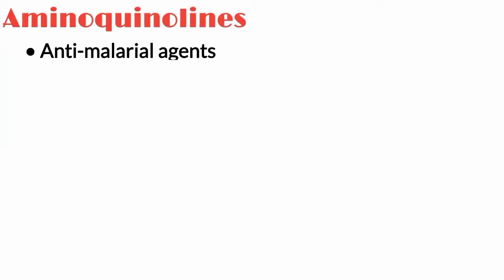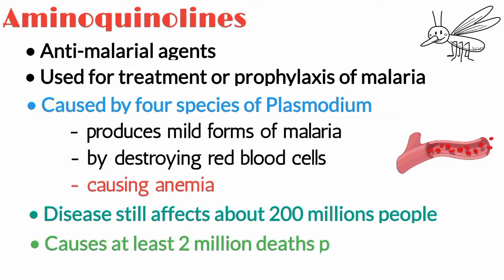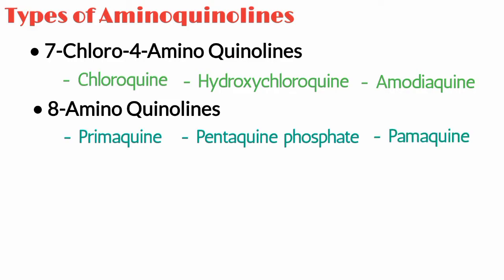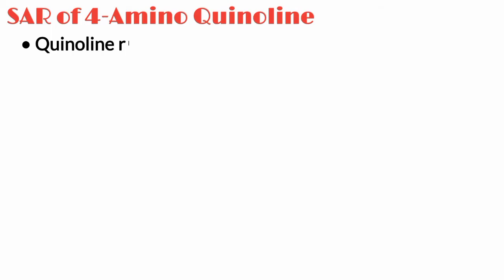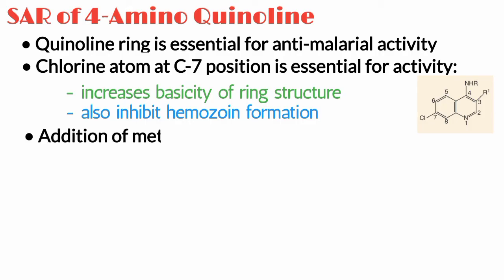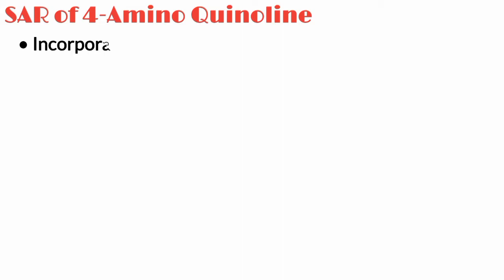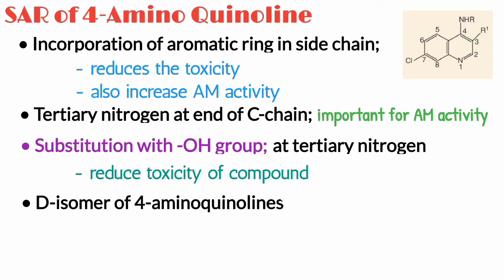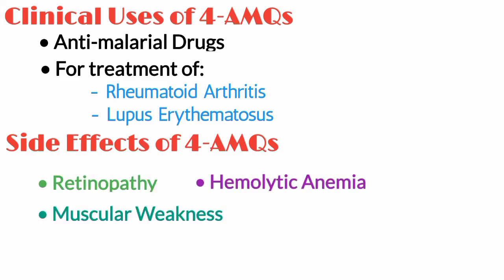SAR of 4 Aminoquinolines, SAR of Quinolines, (Anti-Malarial Drugs)| Medicinal Chemistry| Made Easy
SAR of 4 aminoquinolines, SAR of anti malarial drugs, SAR medicinal chemistry, medicinal chemistry sar, medicinal chemistry pharmacy, structure activity relationship in medicinal chemistry, structure activity relationship sar, medicinal chemistry made easy,

▪ Aminoquinolines are antimalarial agents, used for the treatment or prophylaxis of malaria. Malaria is caused by four species of Plasmodium, such as Plasmodium falciparum, P. malariae, P. ovale, and P. vivax. This disease still affects about 200 millions people, and causes at least 2 million deaths per year.
▪ SAR of 4-Aminoquinolines:
1- Quinoline ring is essential for anti-malarial activity, because it help the hemotin enzyme.
2- Addition of methyl group at c-3 position in ring, decrease anti-malarial activity.
3- Any substitution at c-8 position in the ring, abolish the activity of compound.
4- Tertiary nitrogen at the end of carbon chain, is really important for anti-malarial activity.
5- Substitution with hydroxyl group, at tertiary nitrogen, reduce the toxicity of compound.
▪ Clinical Uses of Aminoquinolines:
- As Anti-Malarial Drugs
- Treatment of Rheumatoid Arthritis and lupus erythematosus.
▪ Side Effects of Aminoquinolines
- Retinopathy
- Hemolytic Anemia
- Muscular Weakness
- Porphyria
- Liver Toxicity

Chapters:
0:00 - Aminoquinolines (Anti-Malarial Drugs)
0:26 - Aminoquinolines Derivatives (Types of Aminoquinolines)
0:54 - Structure of 4-Aminoquinolines
1:08 - SAR of 4-Aminoquinolines
2:20 - Clinical Uses of 4-Aminoquinolines
2:30 - Side Effects of 4-Aminoquinolines